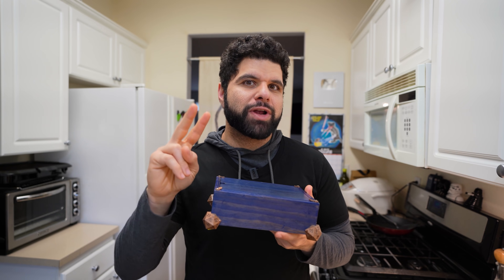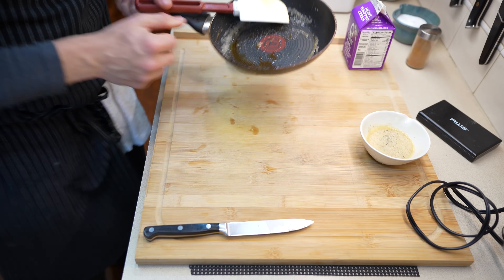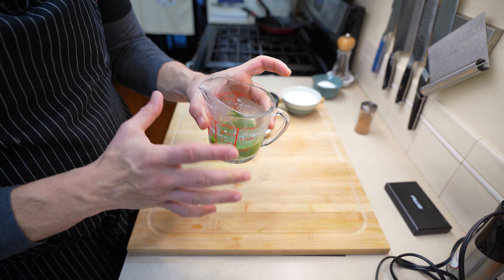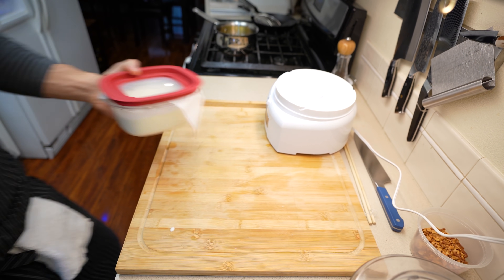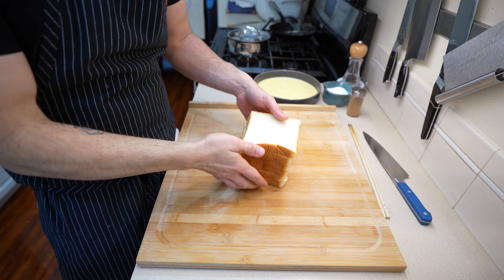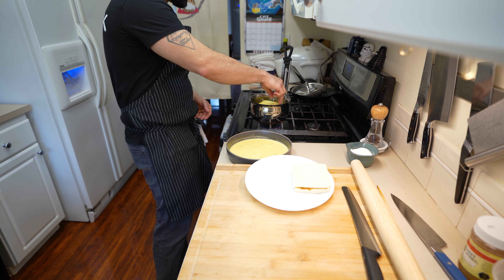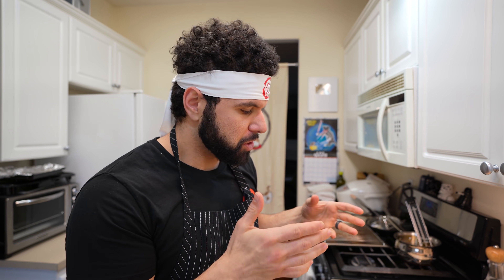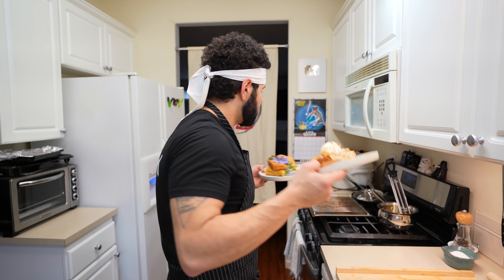A FAN Challenged me to a FRENCH TOAST BATTLE!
A Fan CHALLENGED me to a French Toast battle and its EPIC!

Sage presented their challenge:
Matcha Mochi French Toast
# Ingredients

- Pan de Mie or Shokupan
- 3ea Green Tea Matcha Mochi Ice Cream
- 4ea Large Eggs
- 60ML Milk

## Peanut Topping

- 80g Shelled Peanuts, Skin on
- 1L Canola Oil
- Kosher Salt

## Matcha Spread

- 350ML Whole Milk
- 250ML Heavy Whipping Cream
- 30g Sugar
- 125ML Whole Milk
- Peanut Butter

## Garnish

- Ube Ice Cream
- White Truffle Honey

My Response:
Apple Pie A la mode French Toast
## Ingredients

- 2 slices Shokupan
- 2 Large Eggs for Egg Soak
- 50ML Heavy Cream for Egg Soak

# Pie Crumble

- 70g AP Flour
- 70g Unsalted Butter, diced
- Dash o Cinnamon
- 20g Light Brown Sugar

# Brown Butter Salted Caramel

- 45g Brown Butter
- 45g Cold unsalted butter
- 2g Salt
- 200g Sugar
- 120ML Heavy Cream

- 1ea Green Apple or Cosmic Crisp, small dice
- 1ea Gala or Fuji, small dice
- 60ML Lemon Juice
- .5g Cinnamon
- 20g Brown Sugar
- 20g Sugar
- 15g Butter

- 325ML Heavy Cream
- 325ML Whole Milk
- 90g Sugar
- 5ML Vanilla
- 15g Milk Powder
- 30ML Agave
- 1g Xanthum Gum

- Send Stuff-
CHEFPK
2050 Beavercreek Road STE 101-140
Oregon City, OR
97045